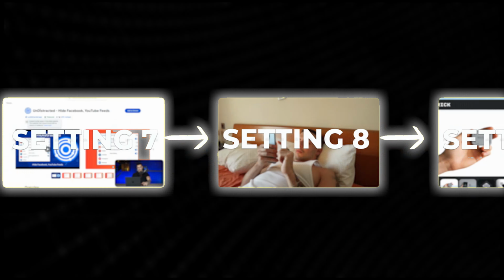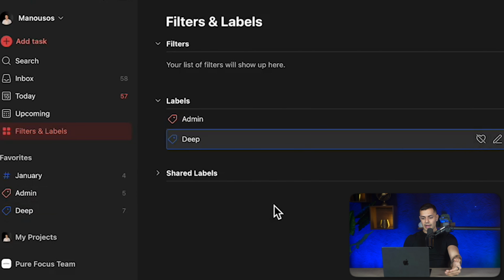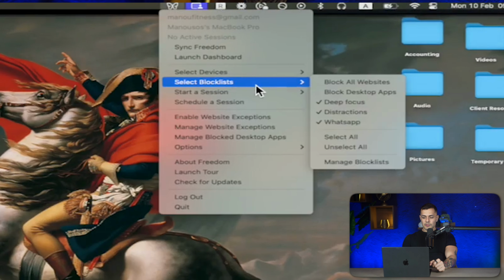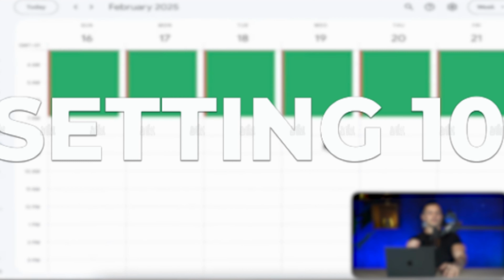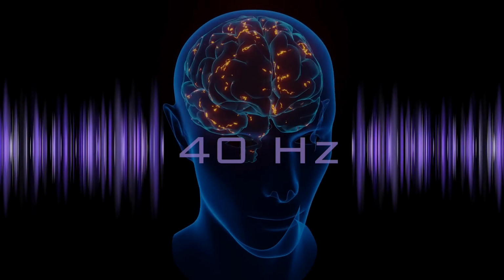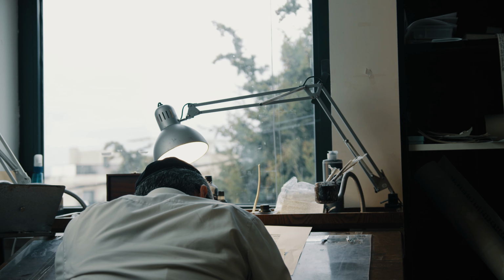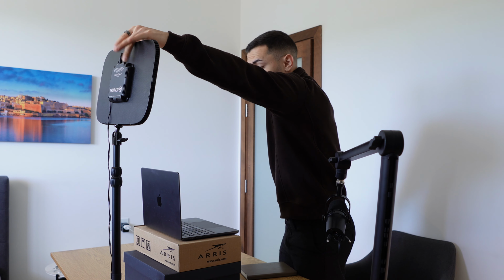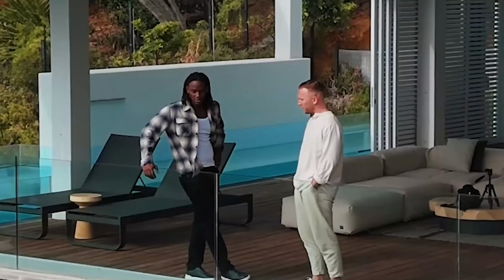21 Computer Settings That F*ck Your Focus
👉 How I engineer peak daily performance for 300+ entrepreneurs and Fortune 500 execs

For the last 4 years I've helped 300+ entrepreneurs and Fortune 500 execs from companies like Canva, Square, and Cash App fix their energy, focus, and output, so they can make more money while working less.

If you want to see the exact process we've used to get them sharp every single day (and how it could work for you), the link above walks you through it.

Learn about the protocol that has helped 100's of high-level entrepreneurs turn into machines: